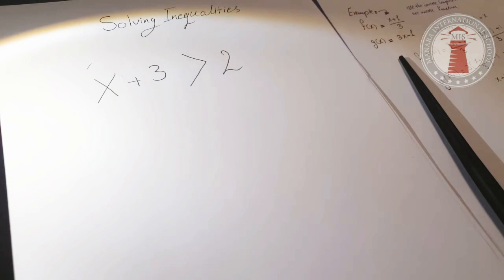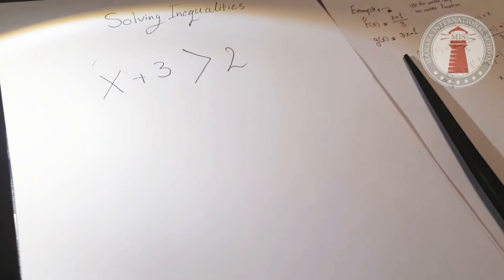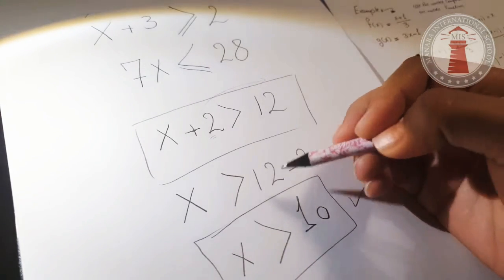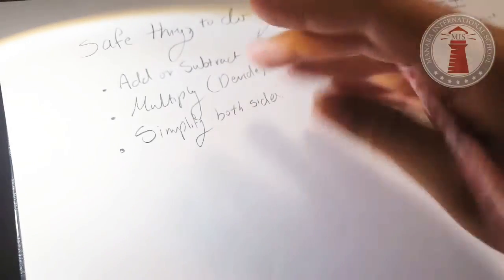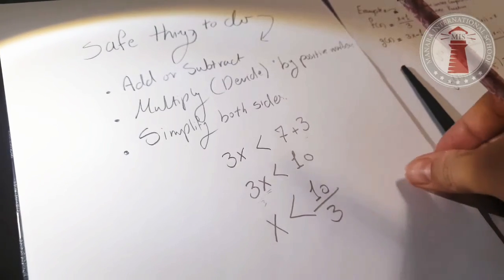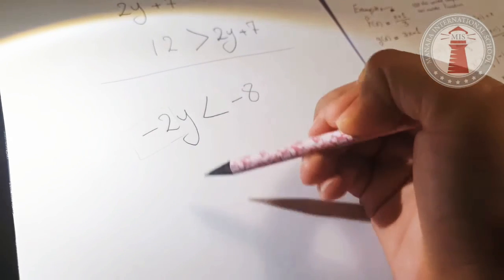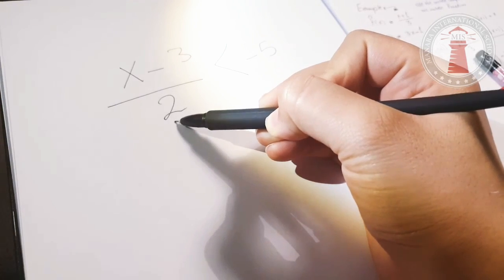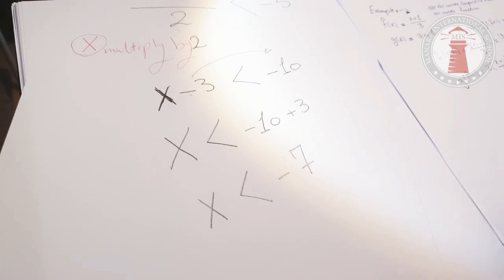Grade_9 Solving Inequalities (introduction)